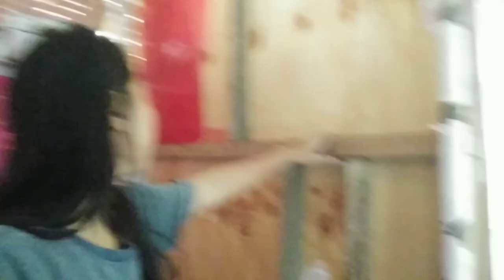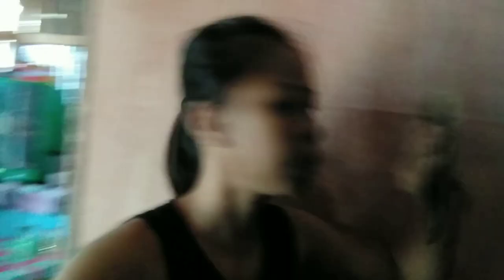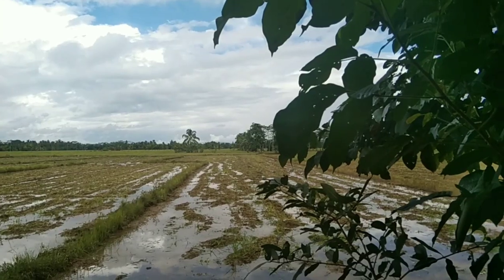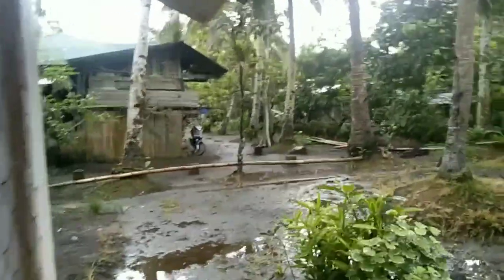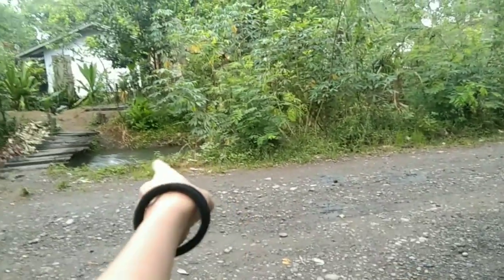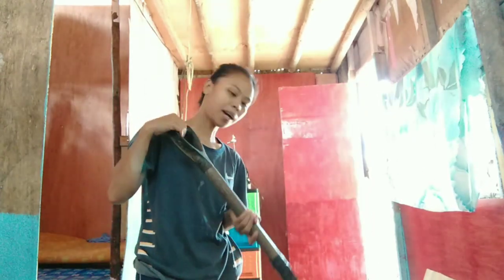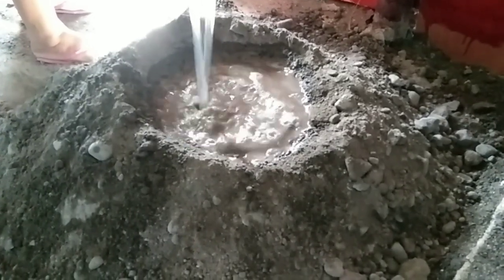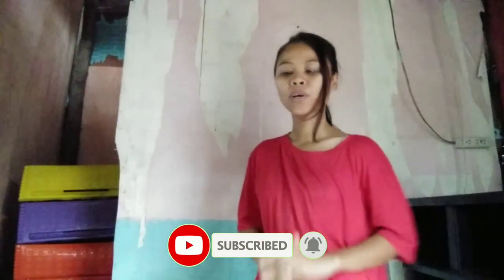My province house in the philippines small and simple wooden house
I love to make my house looking good
so today I show my house
and all the things I do here inside or outside of my house
we have our sand cement and what else for house
if you are interested please watch this video till the end